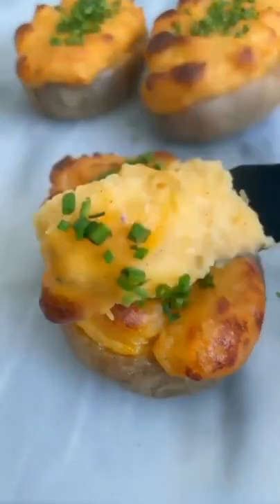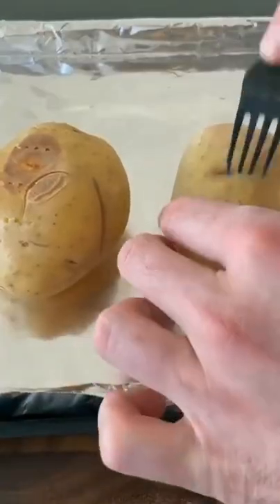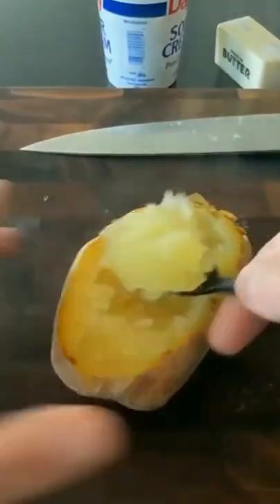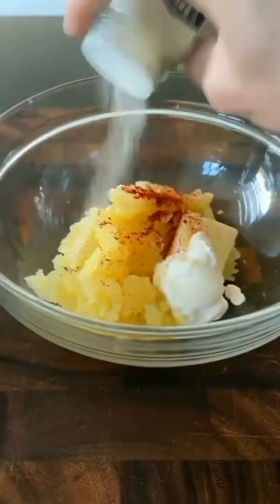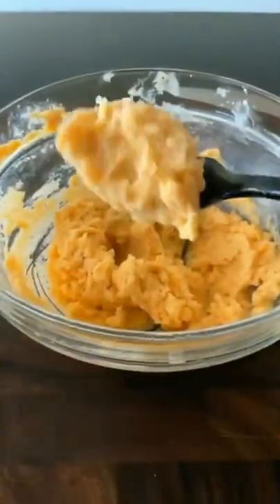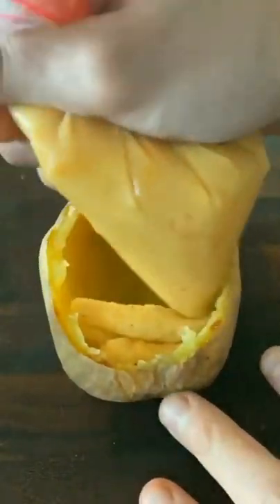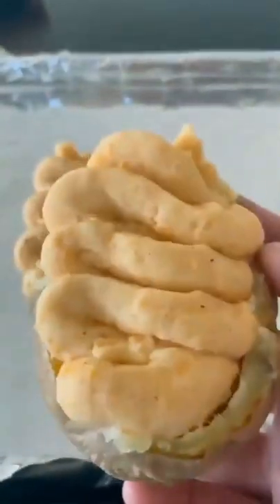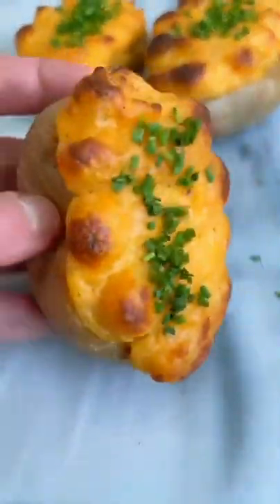Sanitizer Boys | 🍗🧆 street food